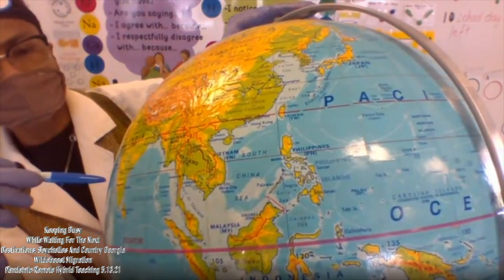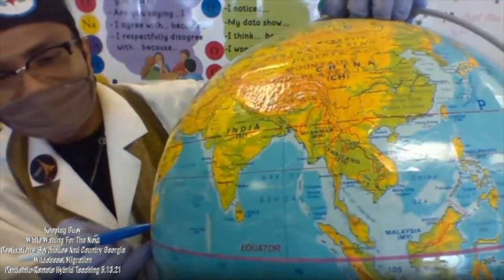Wildebeest Migration Pandemic Remote Hybrid Teaching 5 13 21